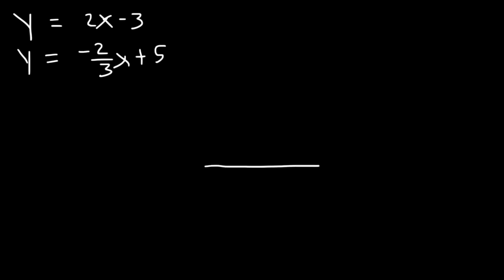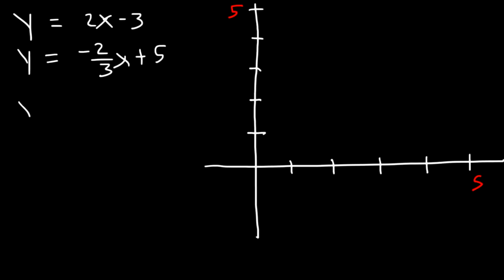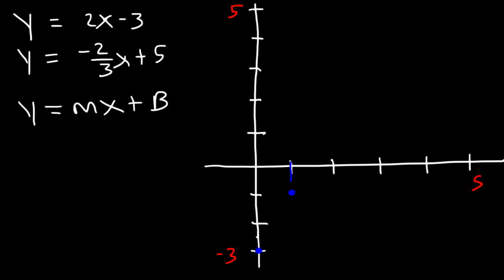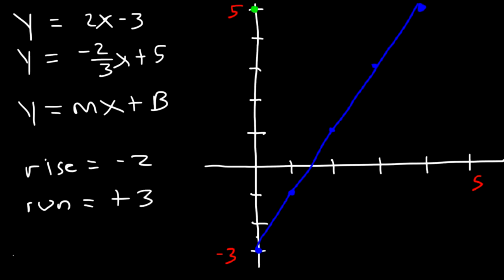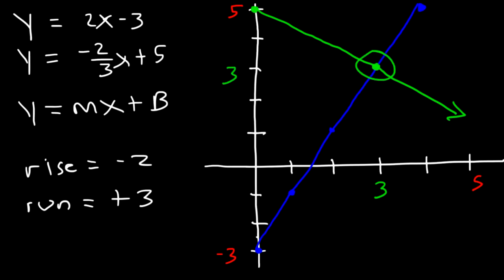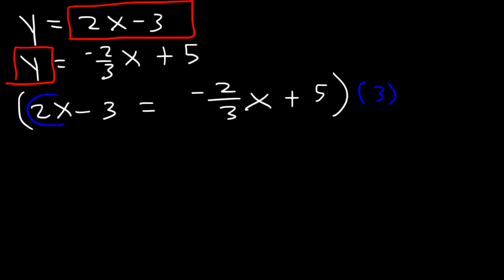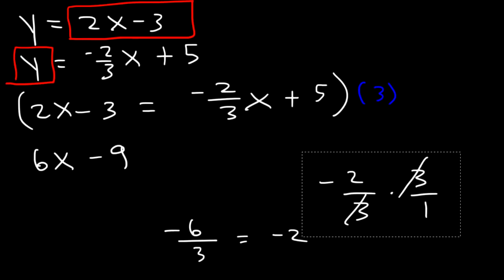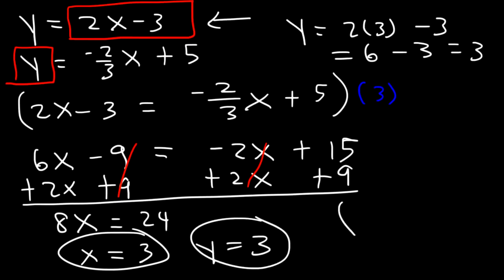solving equations system by equation